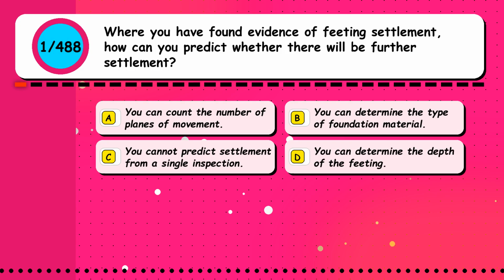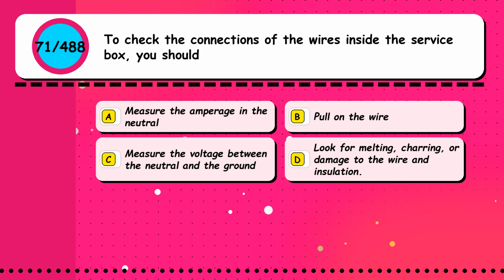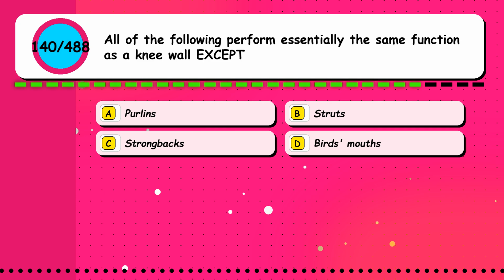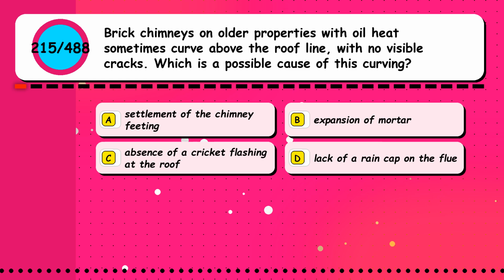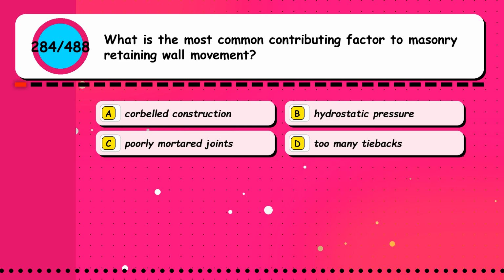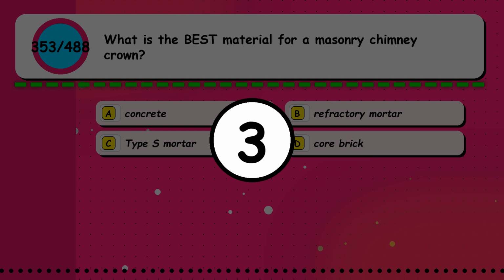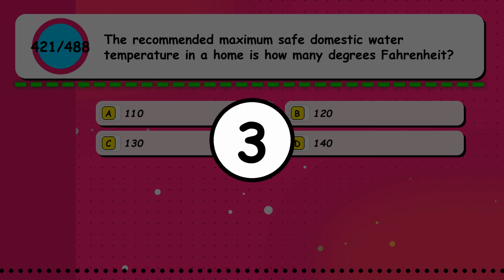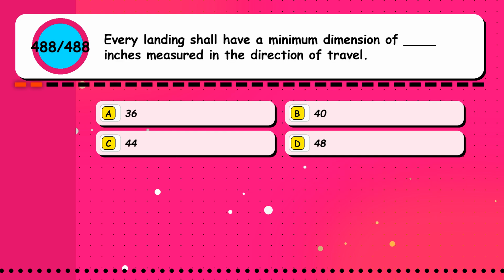2026 National Home Inspector Examination Prep: Pass the NHIE on Your First Try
Taking the National Home Inspector Examination (NHIE) is the ultimate step in proving your technical expertise and commitment to public safety in the home inspection industry. As the 2026 standards evolve, the exam has placed a greater emphasis on identifying structural deficiencies, understanding modern HVAC technologies, and adhering to strict professional ethics. This practice guide is designed to simulate the actual NHIE testing environment, covering the core domains of building systems, inspection reports, and professional responsibilities to ensure you are fully prepared for the 2026 version of the test.

The 2026 NHIE focuses heavily on the structural integrity of residential properties, including foundations, framing, and roof assemblies. You must be able to identify signs of structural movement, such as foundation cracks and sagging floor joists, and understand the implications of different soil conditions on a building's stability. In the roofing section, the exam tests your knowledge of various materials, from asphalt shingles to complex metal roofing systems, as well as the critical role of flashing and drainage in preventing water intrusion. Mastering these technical details is essential for passing the building systems domain, which carries significant weight on the exam.

Mechanical systems are another major focal point for 2026. You will face detailed questions on heating, cooling, and plumbing systems, including the latest high-efficiency heat pumps and tankless water heaters. The exam requires you to understand the specific venting requirements for gas-fired appliances and the importance of combustion air in preventing carbon monoxide hazards. In the electrical domain, you must be proficient in identifying outdated wiring like knob-and-tube or aluminum branch circuit wiring, and understanding the requirements for GFCI and AFCI protection in modern residential construction. These questions are designed to test your ability to spot potential safety hazards that could put homeowners at risk.

We also provide these comprehensive NHIE study modules, specialized technical manuals, and full-length practice simulations updated for the 2026 exam cycle. These services are specifically designed to help you navigate the complex wording of the national exam and bridge the gap between field experience and theoretical knowledge.

The 2026 NHIE also places a high priority on the inspection process and professional conduct. You will be tested on the Standards of Practice and the Code of Ethics, ensuring you understand the limitations of a home inspection and the importance of maintaining an unbiased, third-party perspective. This includes knowing what must be included in a written report and how to communicate your findings to clients in a way that is clear, accurate, and professional. Understanding the legalities of the profession, including contract requirements and liability issues, is the final piece of the puzzle for the 2026 standards.

To ensure you are fully prepared, it is crucial to practice your timing and analytical skills. The NHIE is a rigorous, four-hour exam, and managing your time across the 200 multiple-choice questions is a skill in itself. Our guide helps you develop the mental focus needed to stay sharp throughout the entire session, teaching you how to break down complex scenarios and eliminate incorrect options. By the time you sit for your actual 2026 National Home Inspector Examination, the content and format will feel familiar and manageable. Your career as a licensed home inspector starts with passing this exam, and having the right preparation is the most effective way to secure your future in this rewarding industry.

nhie practice test 2026 national home inspector exam questions home inspection study guide building systems review pass nhie first time 2026 home inspector certification exam prep 2026